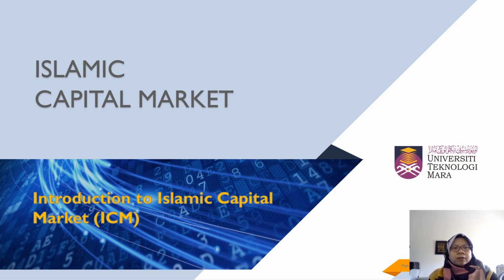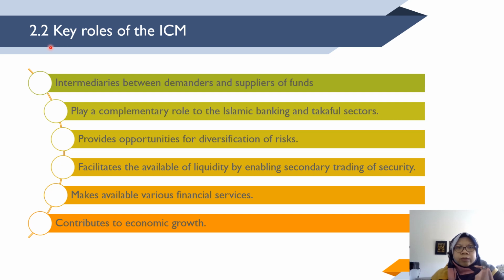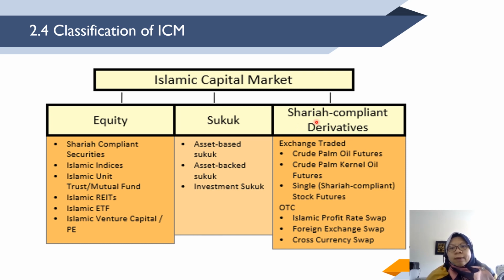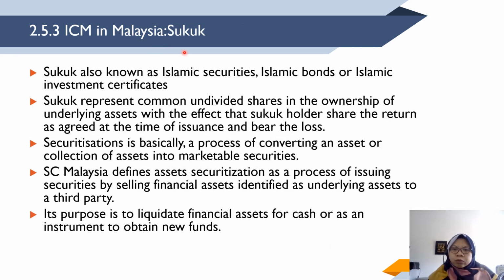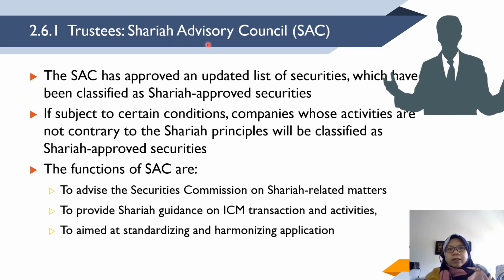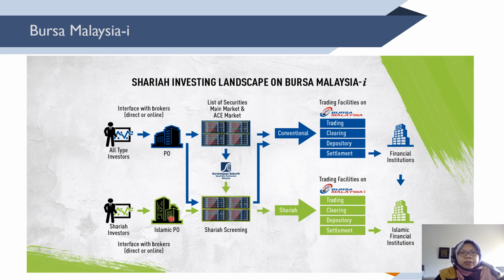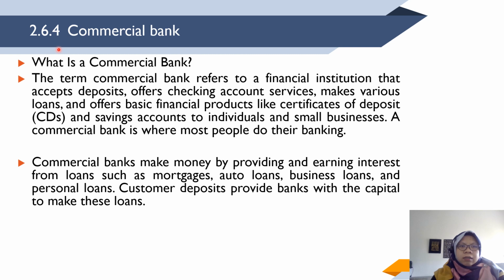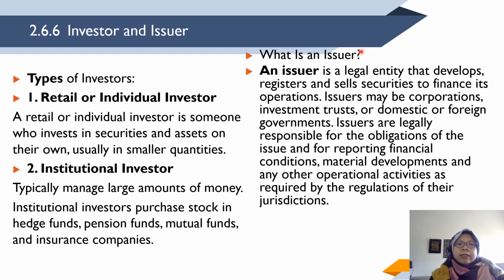CHAPTER 2: INTRODUCTION TO ISLAMIC CAPITAL MARKET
Subtopic:
2.1 Evolution of ICM
2.2 Roles and Functions of ICM
2.3 Characteristic of ICM
2.4 Classification of ICM
2.5 ICM in Malaysia
 2.5.1 Islamic Unit Trust
 2.5.2 Islamic Equities Market
 2.5.3 Sukuk
 2.5.4 Derivatives
2.6 ICM Participants
 2.6.1 Trustees
 2.6.2 Fund Manager
 2.6.3 Investment bank
 2.6.4 Commercial bank
 2.6.5 Stockbroker
 2.6.6 Investor and Issuer